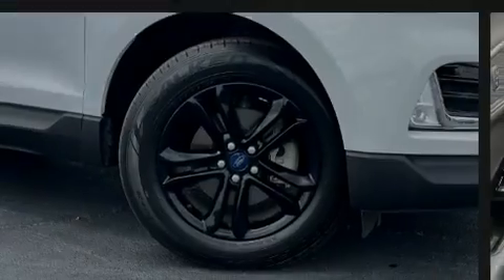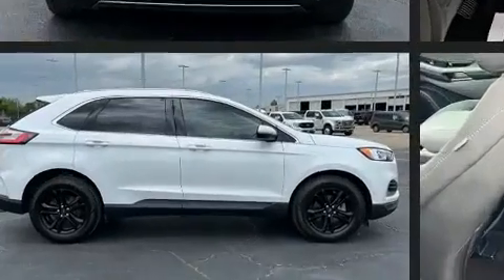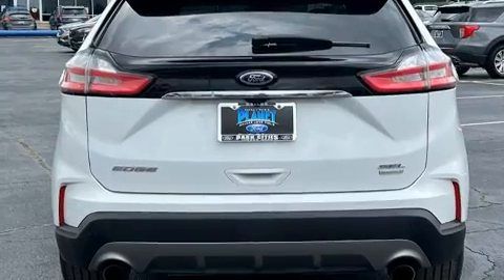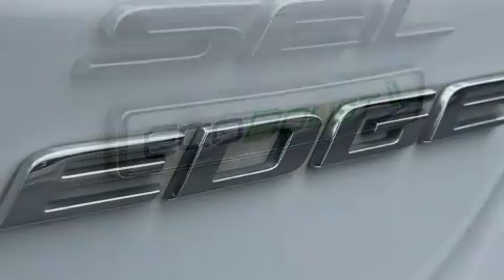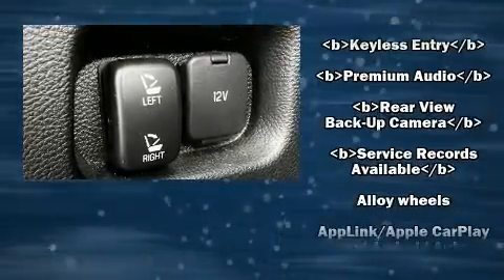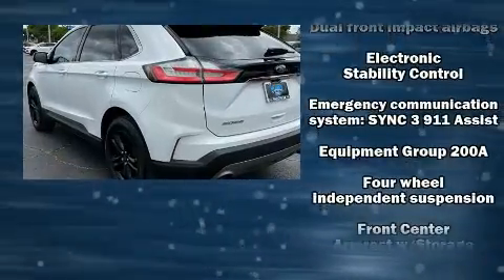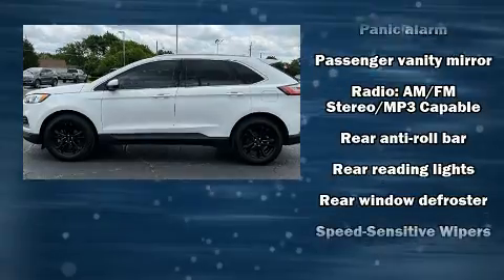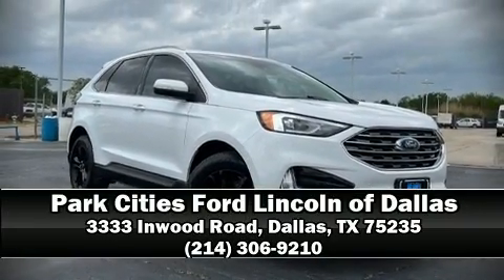2019 Ford Edge SEL in Dallas, TX 75235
Sensibility and practicality define the 2019 Ford Edge. Under the hood you'll find a 4 cylinder engine with more than 200 horsepower, and for added security, dynamic Stability Control supplements the drivetrain. The engine breathes better thanks to a turbocharger, improving both performance and economy. Top features include power windows, a rear window wiper, power front seats, automatic temperature control, power door mirrors, an overhead console, a roof rack, and cruise control. Ford also prioritized safety and security by including: dual front impact airbags, head curtain airbags, traction control, brake assist, a panic alarm, an emergency communication system, and 4 wheel disc brakes with ABS. A Carfax history report indicates just one previous owner. We pride ourselves on providing excellent customer service. Stop by our dealership or give us a call for more information.